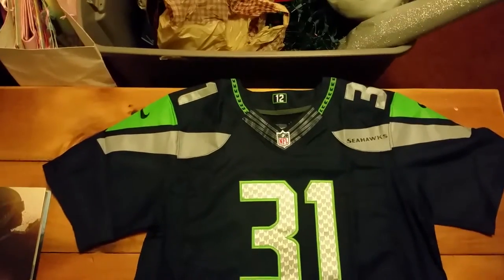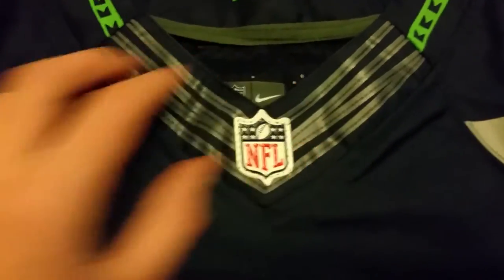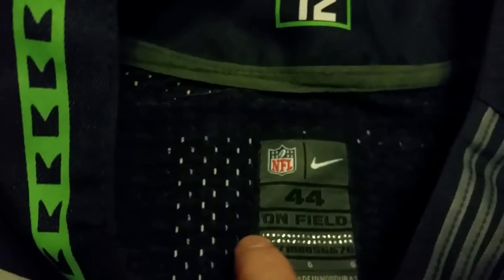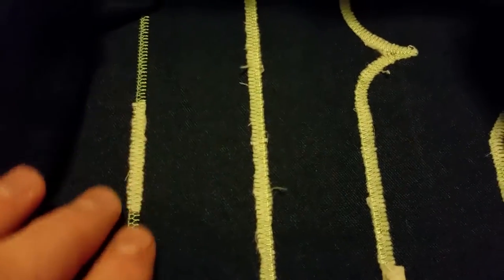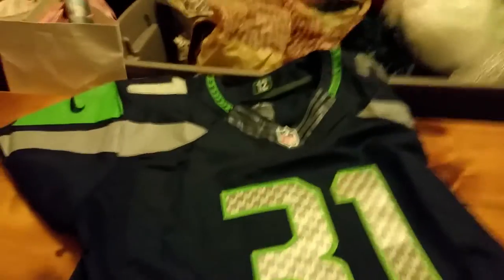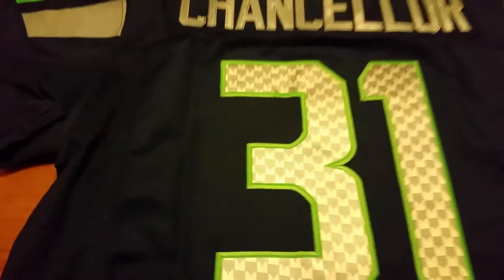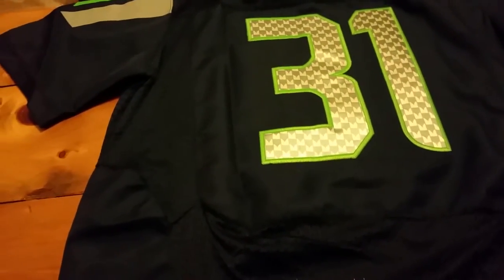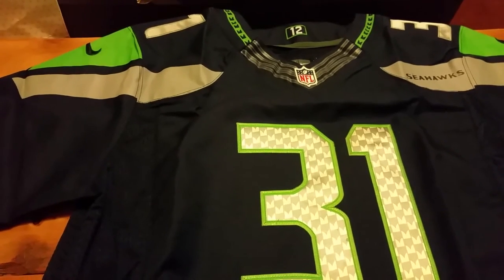How to tell if a nike elite jersey is fake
This nike elite jersey was suppose to be real and it was not. so heres some (hopefully) helpful tips to see if your jersey is real or not! got any questions ill be more than glad to help!